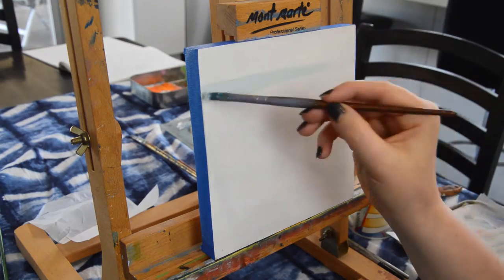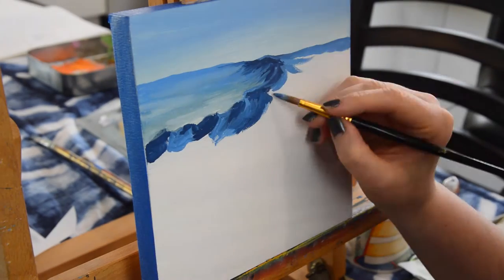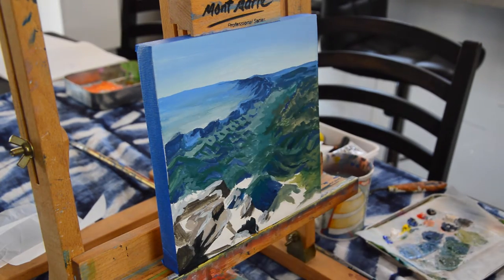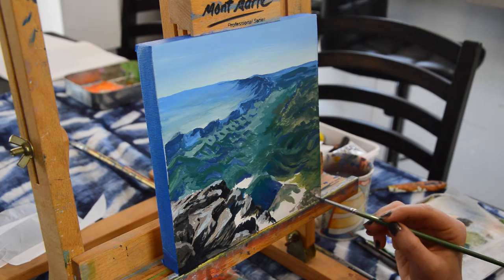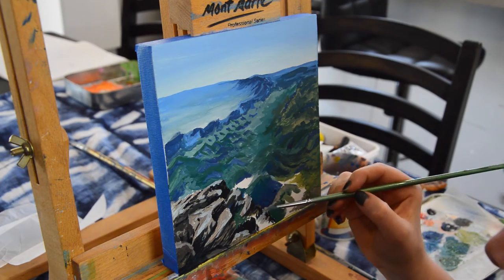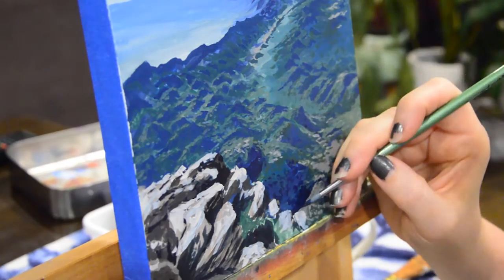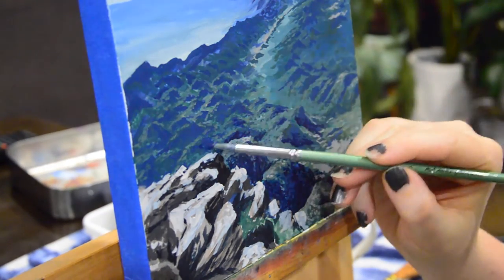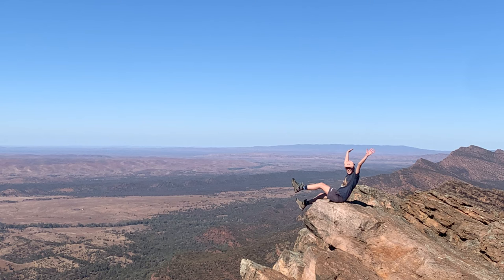Step by step acrylic painting of mountain Landscape | Plus hiking the Flinders Ranges story time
Earlier this year I went on a road trip to the Flinders Ranges in South Australia with a friend. We hiked up to the top of St Mary's Peak which is the highest point in the Flinders Ranges. It was such a spectacular view of the mountains in the distance. Although it was an interesting journey to get there..

In this video I talk about my process of painting this small acrylic painting on wood. I also do a story time about the hike up to the top of this lookout. I really like this style of video where I can talk about how I'm feeling about my paintings and my career as an artist.

I would love it if you let me know what you think about this style video! I have a lot of travel stories to talk about :)

LAST VIDEO
10 things I wish I knew before I became a full time artist (plus a bonus point) | Life of an artist